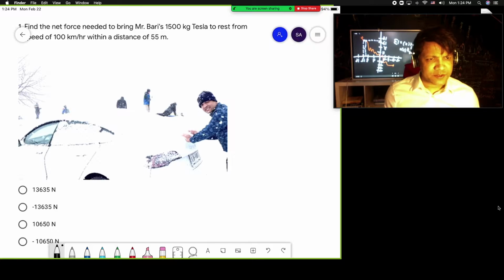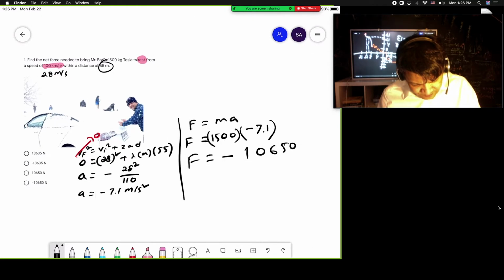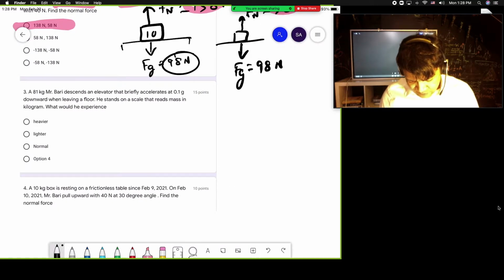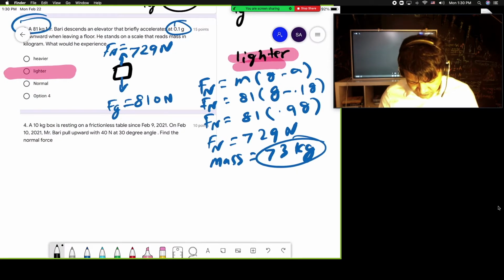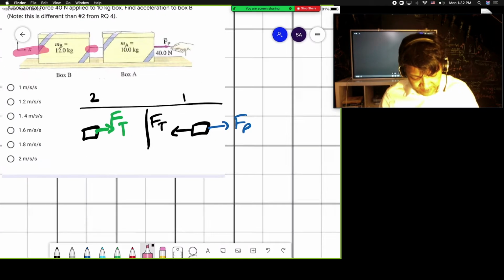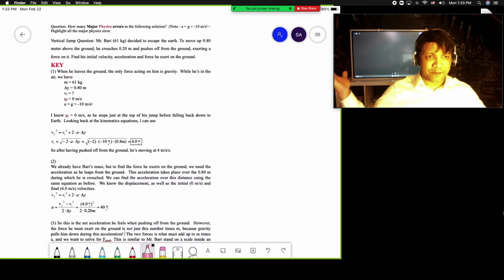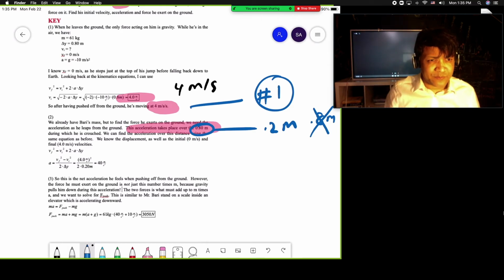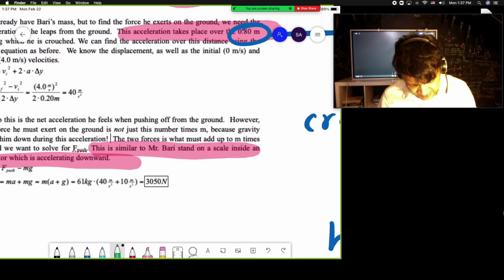RQ7 : Questions from Regents Physics